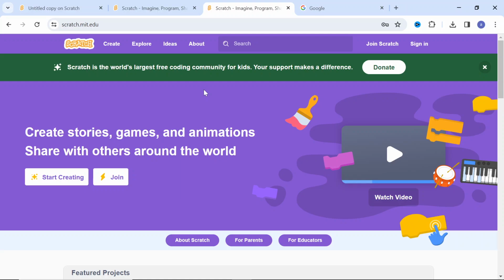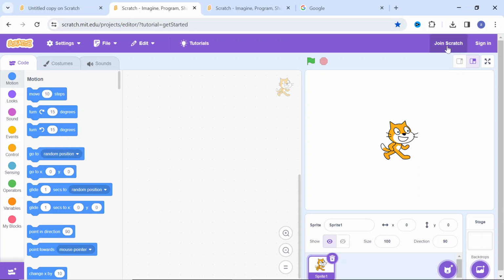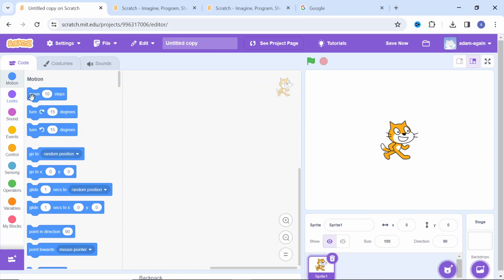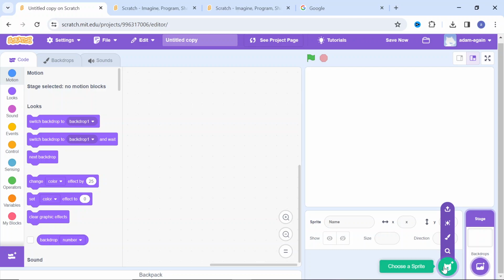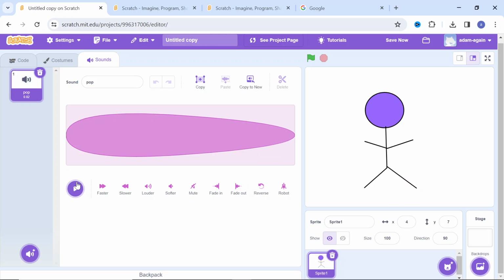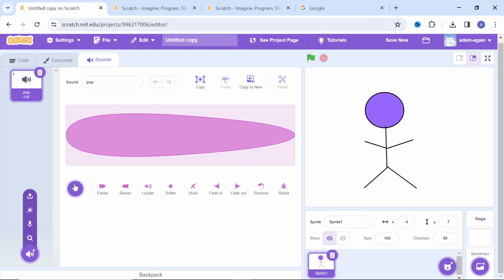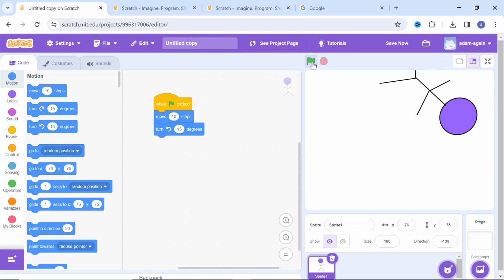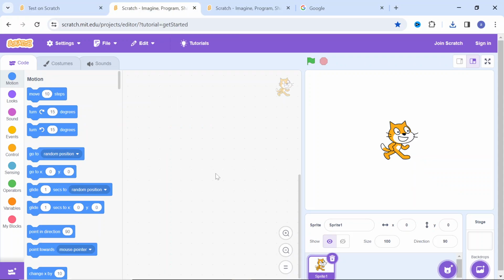Scratch Basics for Beginners in 5 Minutes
In this beginners guide you will learn how to get started with Scratch. You will know how to register on the online editor and how to work offline. You will understand the workspace and how to create and save your first game.